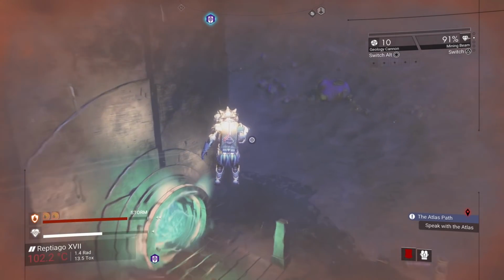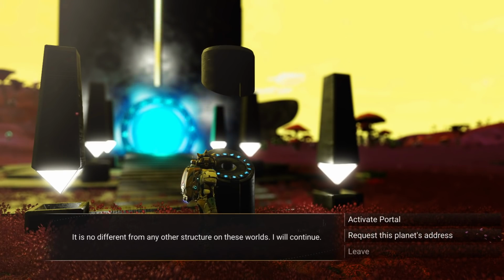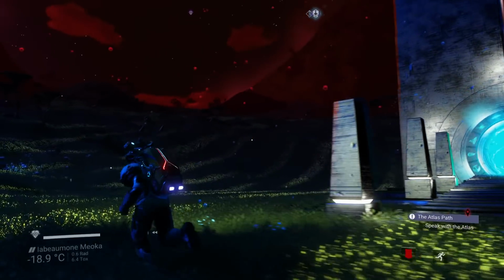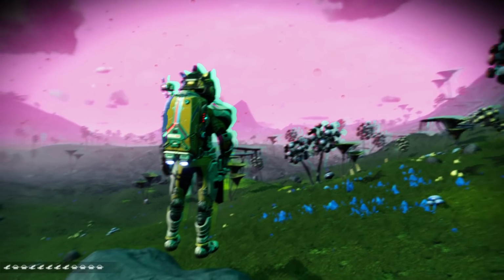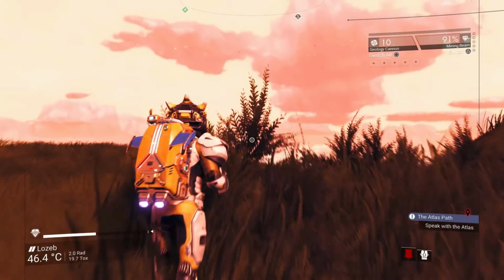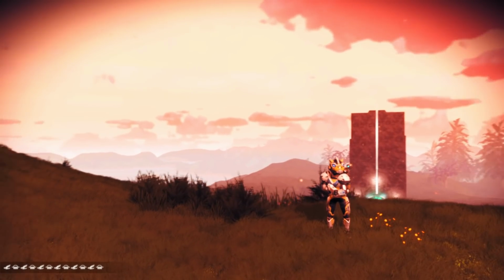No Man's Sky Companions Update Euclid Vs Eissentam Did Origins Change Things? Captain Steve NMS 3.20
UK Time Schedule:
Mon 1pm - 40 mins Lunch Time live stream No Man's Sky
Thu 6pm - 1 hour solo live stream
Friday 7pm - Monster Hunter World Live stream with chums